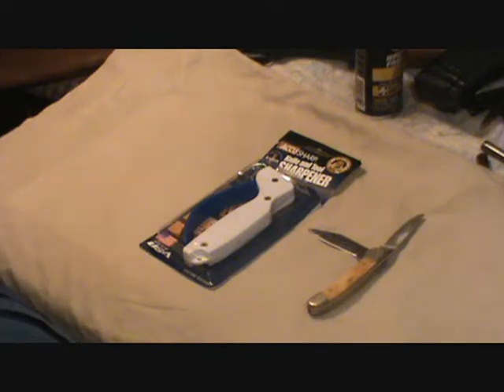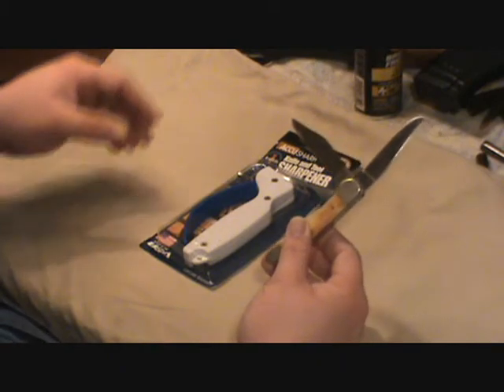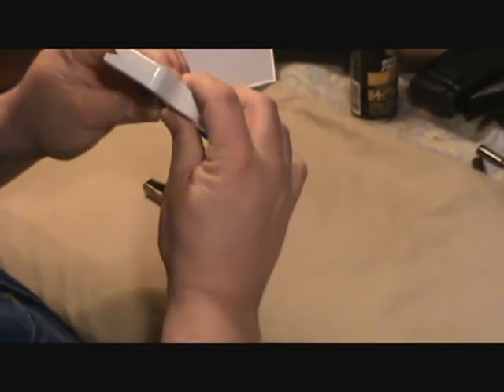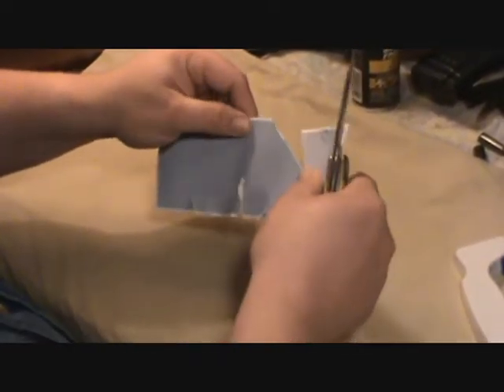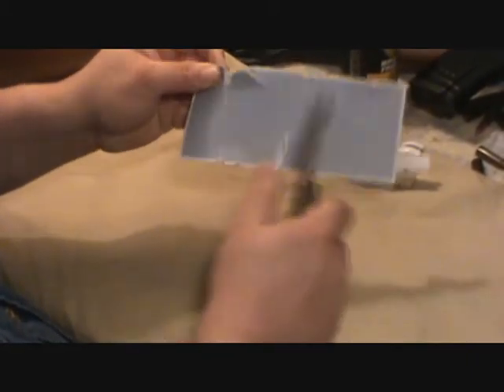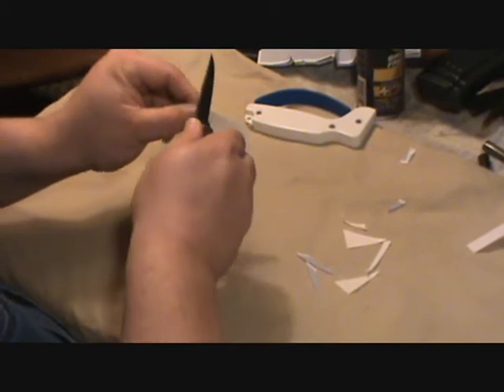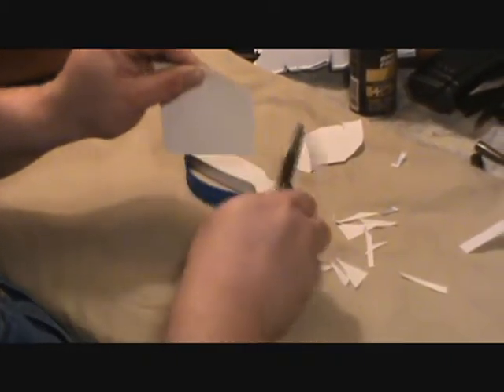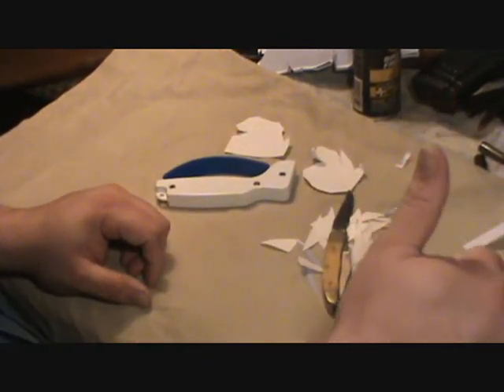Krazy45Cat came a knocking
This thing really works,that blade was as dull has they come.Also the Accusharp is made in the USA!